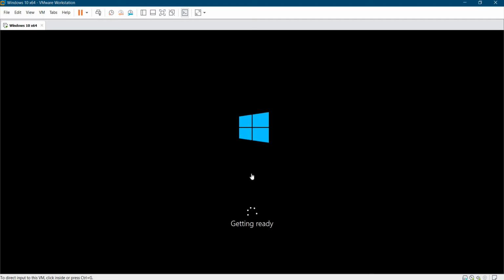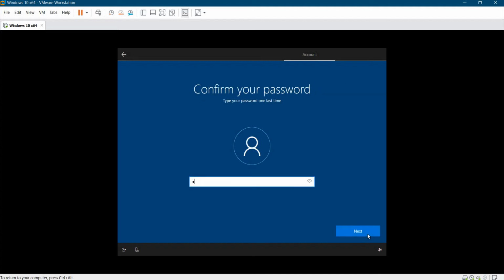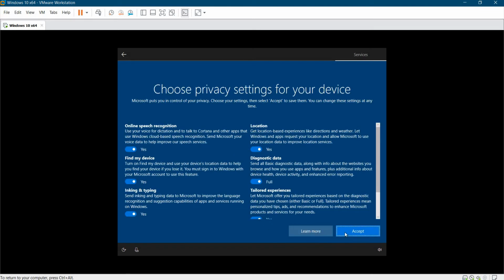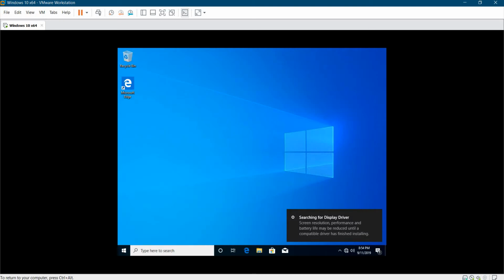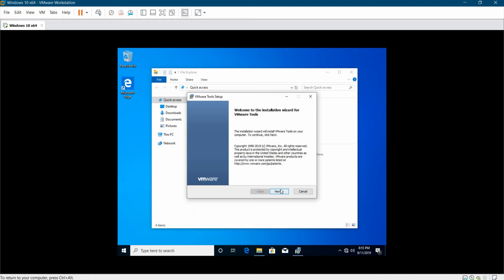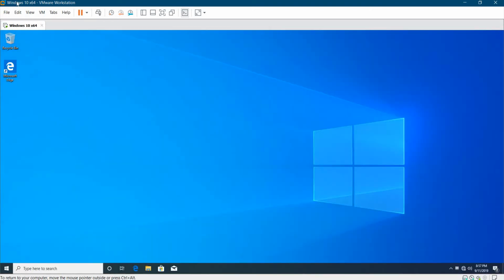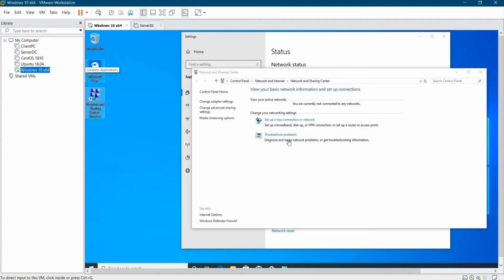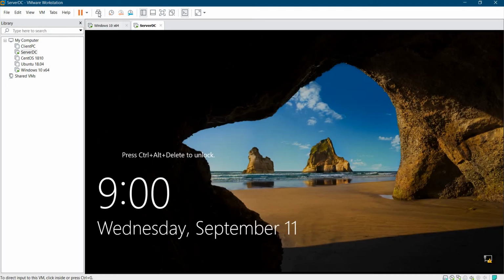Wifi and Active Directory install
This portion is needed with a server also installed with virtual machine workstation.

Professors video of this is by Matthew Frolich who is a great mentor. I highly recommend his knowledge along with my numerous amount of professors.